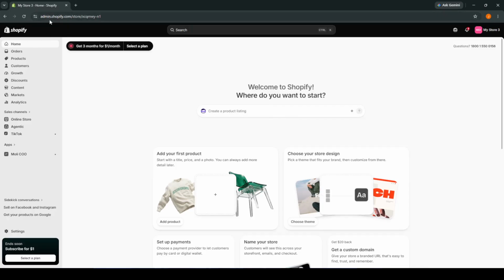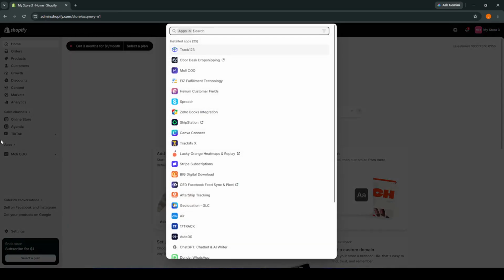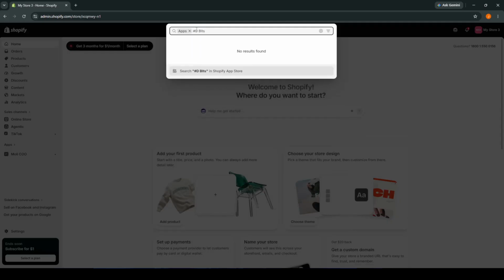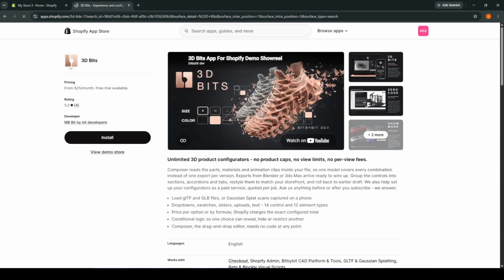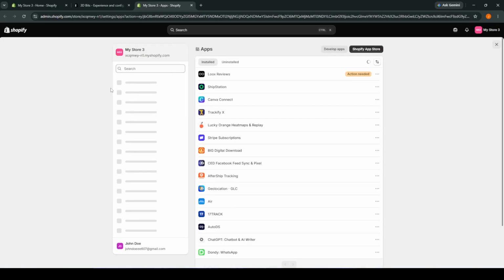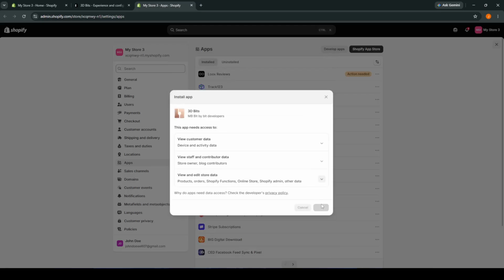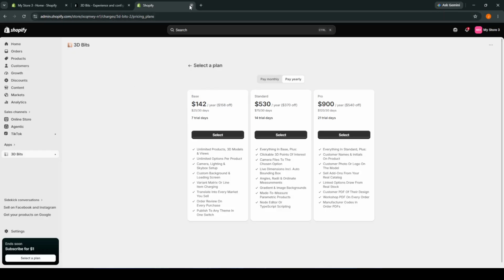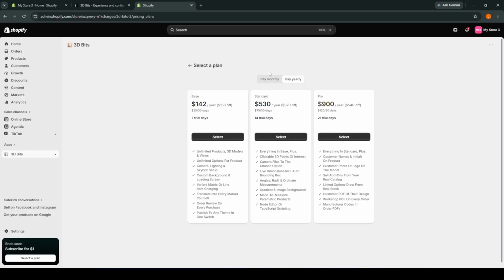How to Use Blender For Shopify [2026 Tutorial]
Learn how to use Blender for Shopify to create clean 3D product visuals, fast. In this tutorial, you’ll see how to model, light, and export assets from Blender so Shopify listings look sharp. We’ll also cover Blender to shopify workflow tips, including sizing and formats.